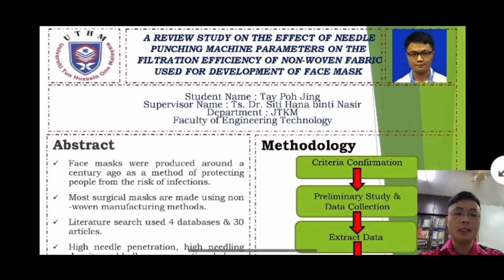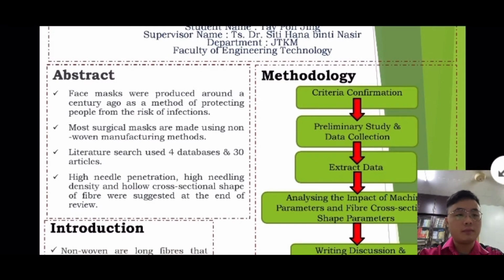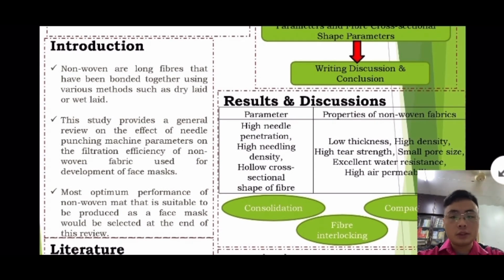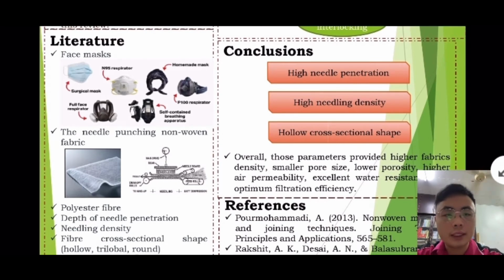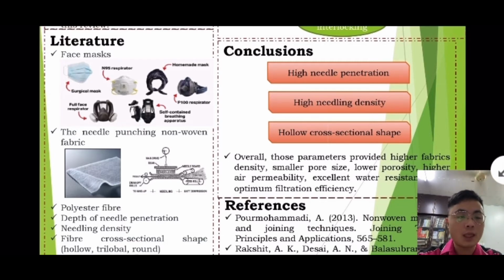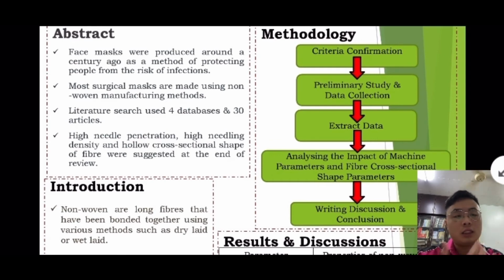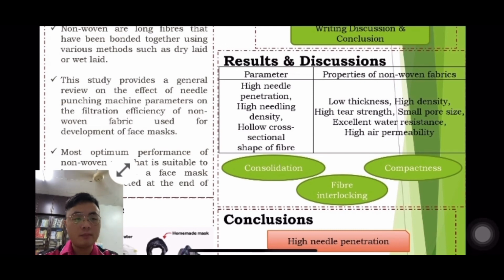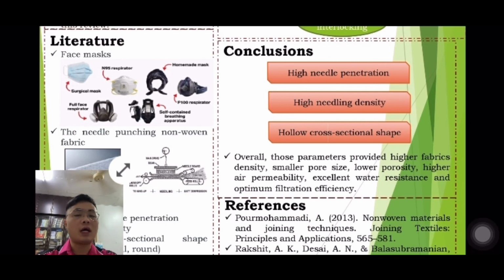Presentation PSM 2 (CN170122)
A REVIEW STUDY ON THE EFFECT OF NEEDLE PUNCHING MACHINE PARAMETERS ON THE FILTRATION EFFICIENCY OF NON-WOVEN FABRIC USED FOR DEVELOPMENT OF FACE MASK